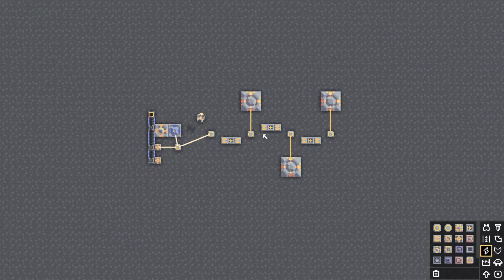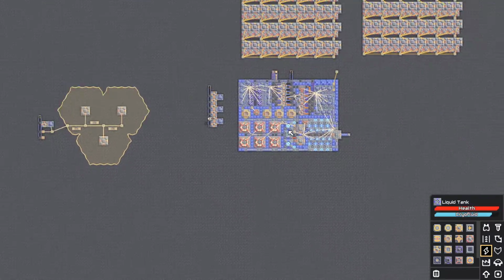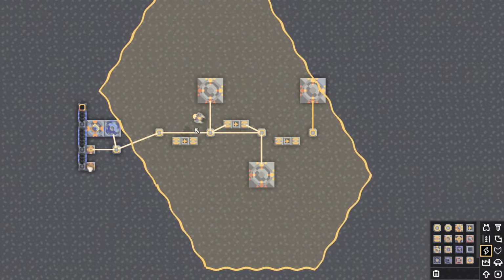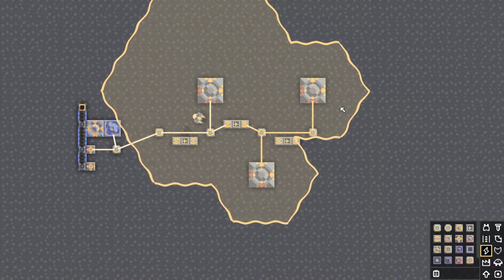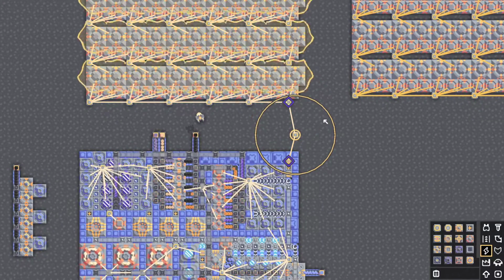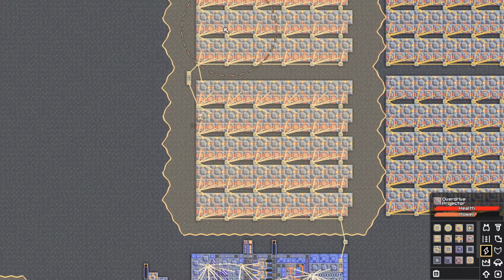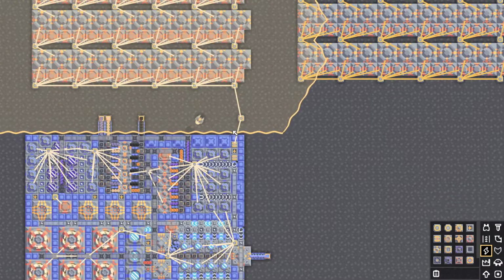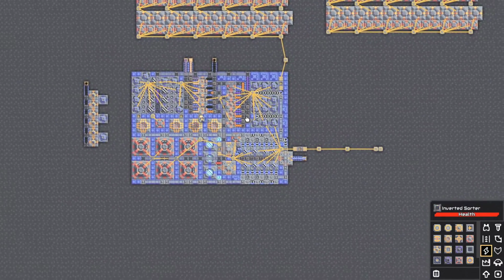Mindustry Power Isolator explained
Here I describe how a power isolator in Mindustry works, which you can use to protect your supply lines when you exceed your power generation.

This is used inside my Impact Reactor design to prevent failure during excessive power loads, and to ensure continued supply of titanium to the reactor.